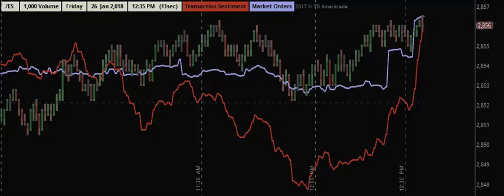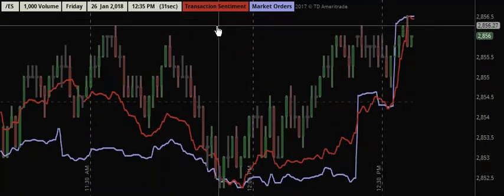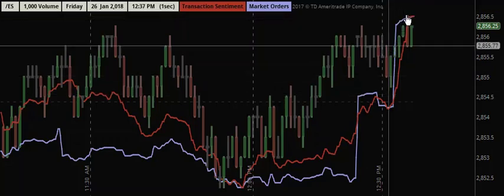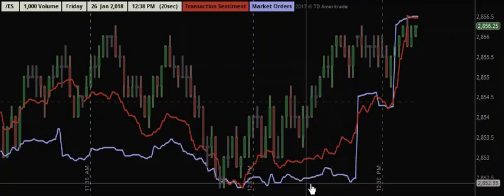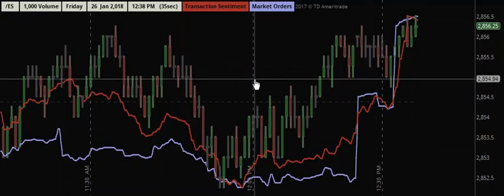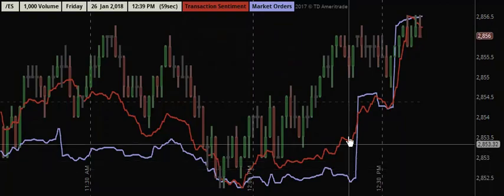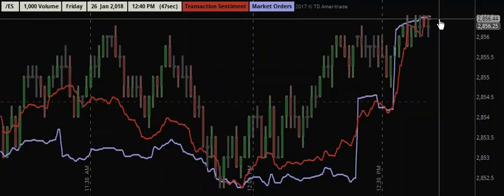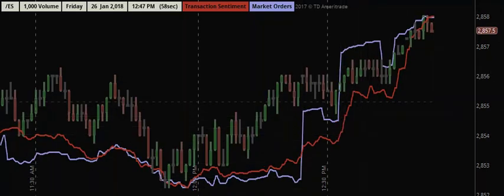TapeVolume on ES - Trading Example from BaconTrading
A clip of how I use TapeVolume to pick out entries and determine if intraday extremes will hold.

Get more info on it here:
BaconTrading.Com